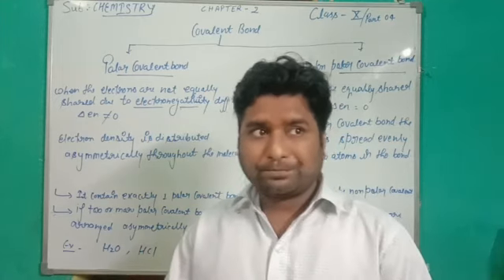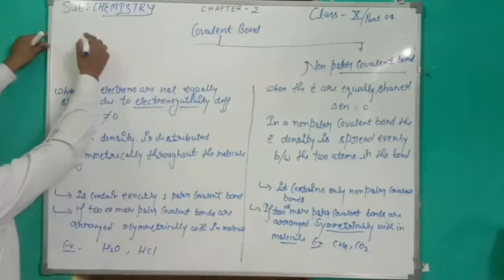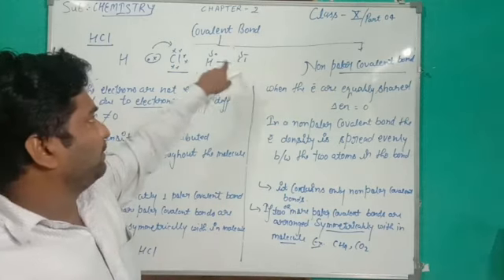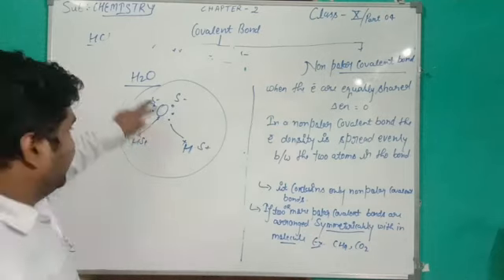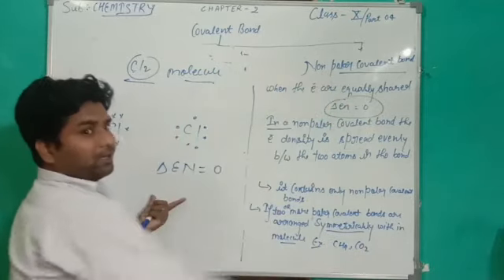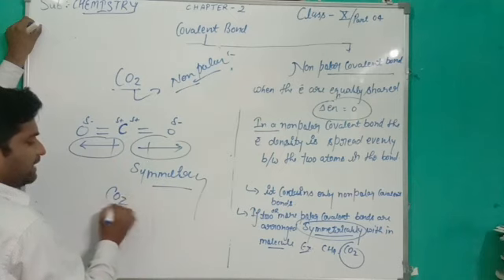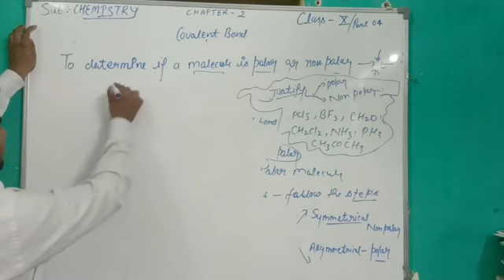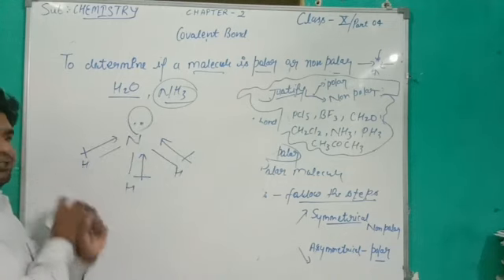Chemistry/Types of Covalent bond/part 06/10th/ICSE/Mr.Navneet Patel Sir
In this video we will discuss about the polar covalent and non polar covalent bond.
Polar bond#non polar covalent bond#
How to check that molecule is polar or non polar#
Example of polar and non polar molecule#
Polarity of molecule#
effect of electronegativity diffrence on covalent bond#